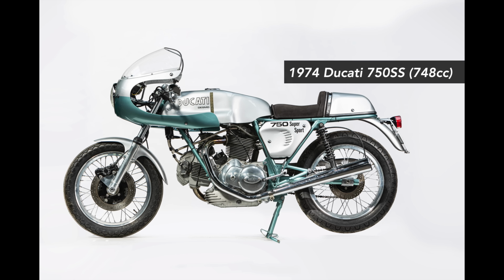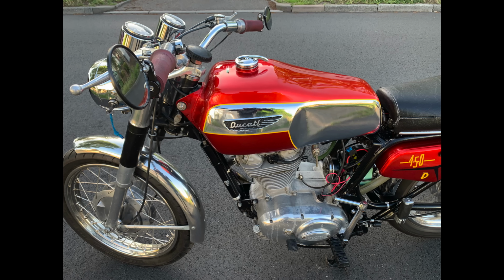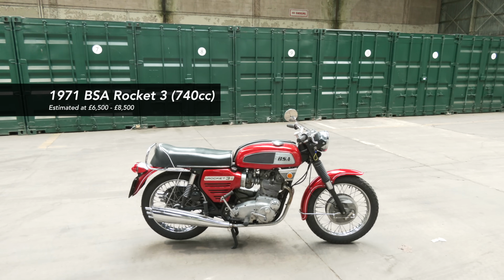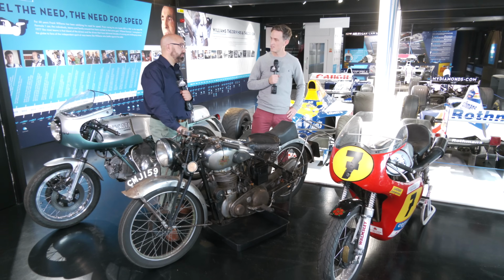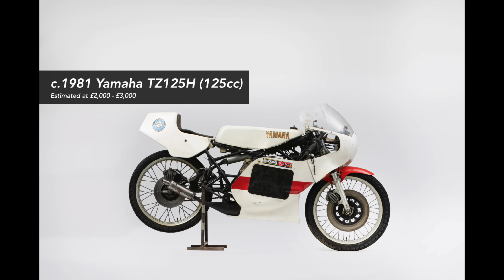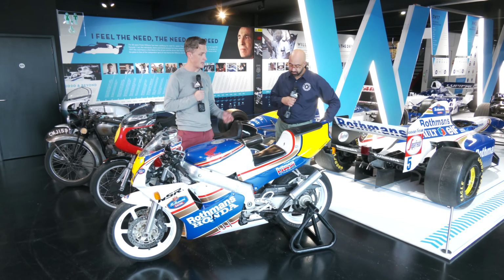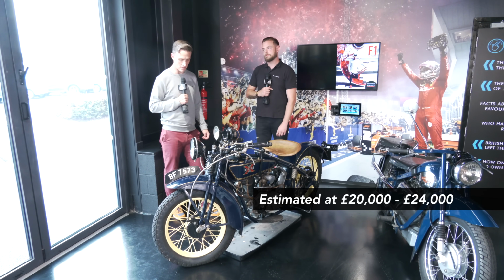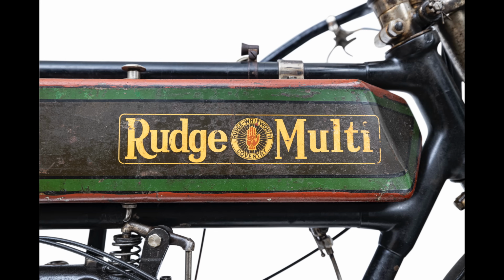Bonhams Motorcycle AUCTION PREVIEW for The Autumn Sale - 15/16 October 2022 - Pt 2/2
In this auction preview video we take a look at some of the motorcycles that will be on sale in the Bonhams Autumn Sale at The Classic Motorcycle Mechanics Show, Stafford, UK. The date of the auction is 15/16 October 2022.

We have also produced another video on the Forshaw collection of speedway bikes that will be for sale at the auction. You can view the video here:

// CHANNEL PARTNERS
- Alex Rollings - director and producer for the channel.
- Dave Mitchell - in house mechanic, presenter and producer. Dave also owns and runs a classic motorcycle workshop called Mitchell's Classics.
- John Oakes - presenter and producer. John is a classic motorcycle enthusiast, rider and restorer and works closely with us on all our video content.
Instagram and Facebook: @classicbikeman

- Ben Walker, Andy Barrett and Caz Sullivan for helping us shoot this video and suppling us with the content. Poppy Squire and Lynnie Farrant for their help in producing the video.
- Chris Copson, Steve Mytton and Dave Hellier from Haynes for allowing us to film at their museum and their help with production on the day. Also Dave for being on camera.
- John Oakes for his time filming on the day and help with producing the video.
- Alex Rollings for producing the video.

// PHOTO CREDITS
- Photos of Barry Sheene at Goodwood Revival - James Mann Photography